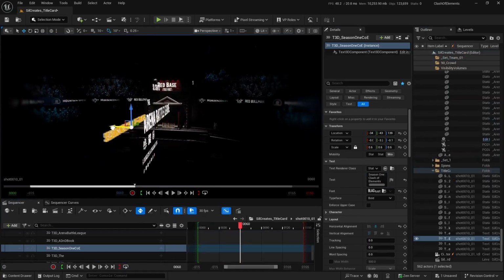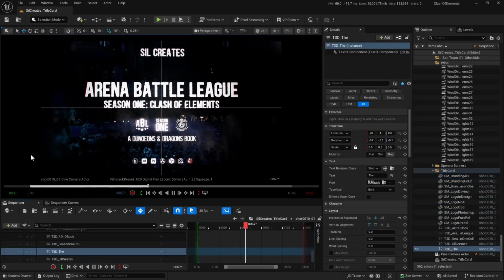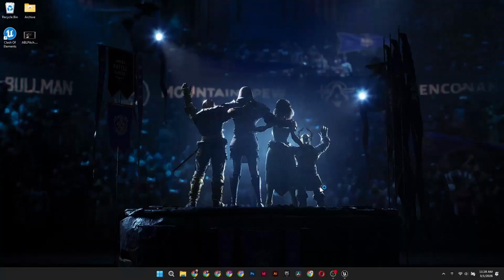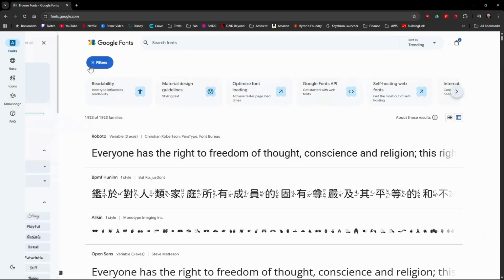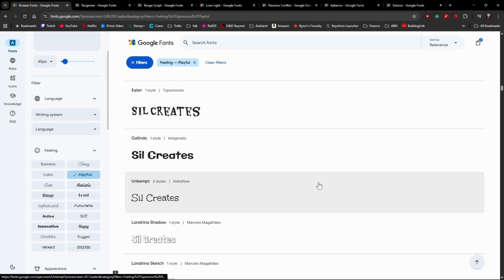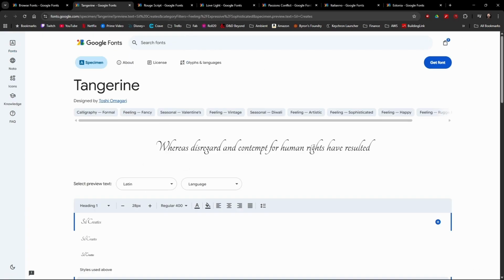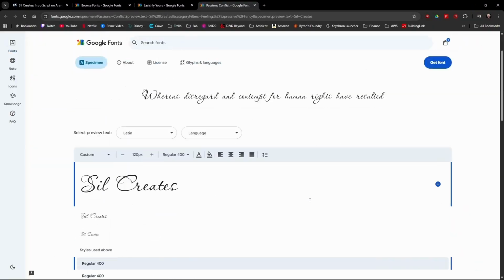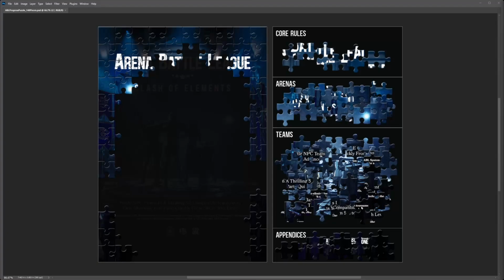Sil Creates the ABL #1: Creating a D&D Book Using Unreal Engine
In this series I create a D&D Book using Unreal Engine for all of the artwork. Follow along in these regular status videos as me and my friends and family work hard to finish our game: the 5.5e Compatible Arena Battle League, a D&D tabletop role playing game TTPRG supplement.

This work is being created without the use of generative AI of any sort.